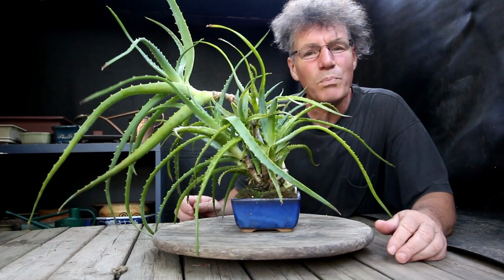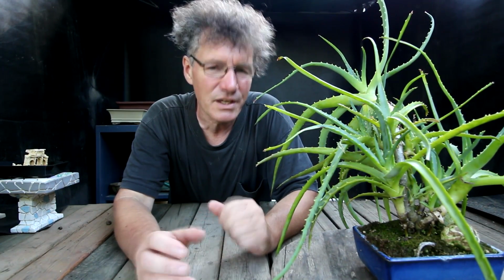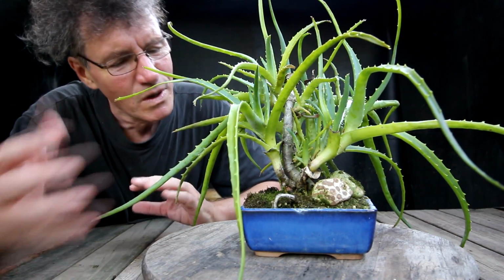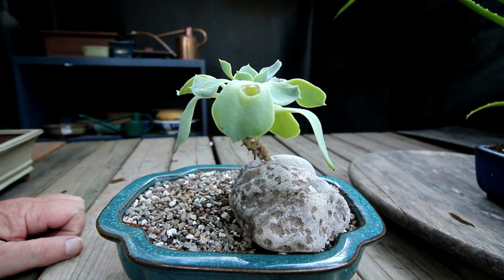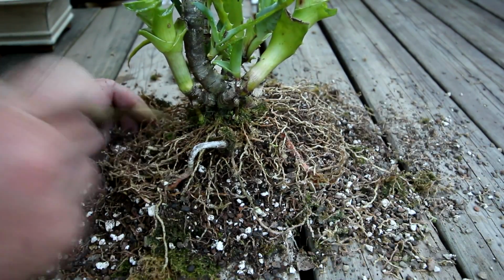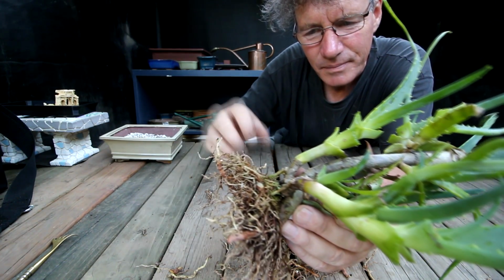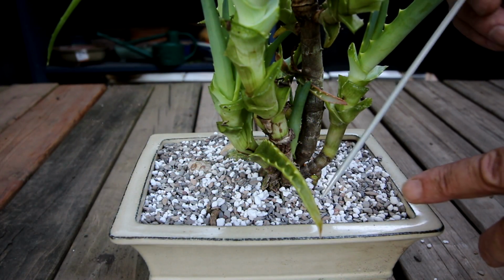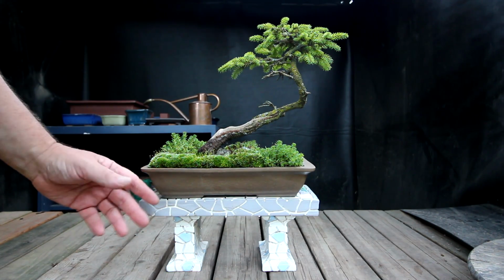My Aloe Bonsai and More, Part 1, The Bonsai Zone, Aug 2018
My Aloe vera bonsai gets it's first pruning and it's second re potting.
I will also be working on a display table, a 3D printed bonsai pot and a small bonsai forest in Part 2.